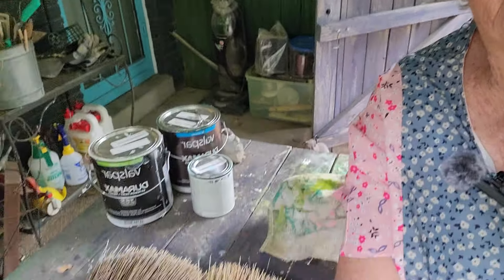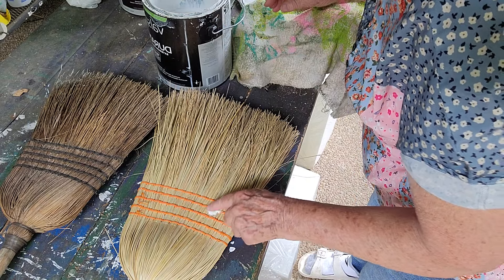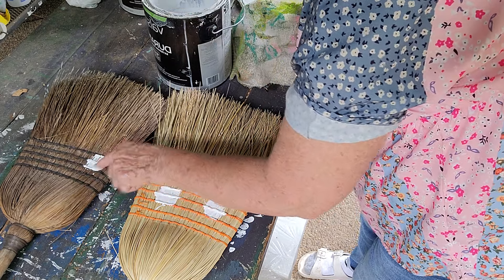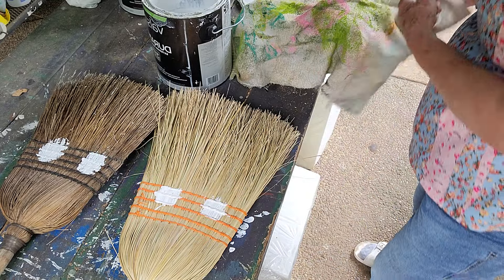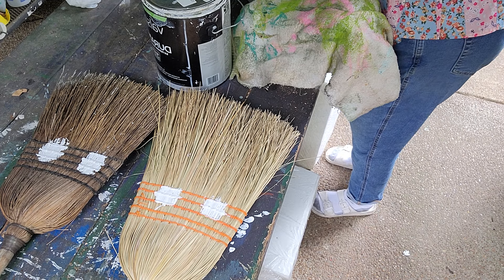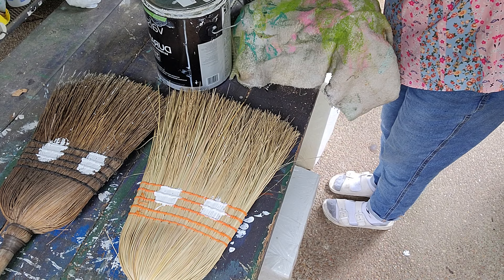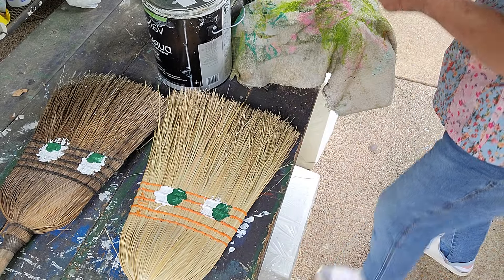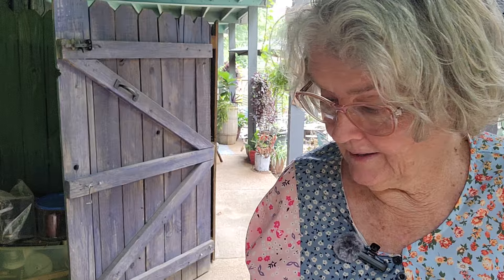New Race Discovered...Broom Peoples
Old lady finds evidence of old race of humans